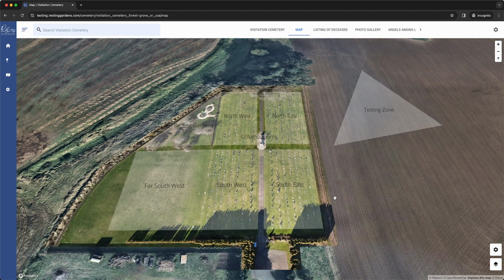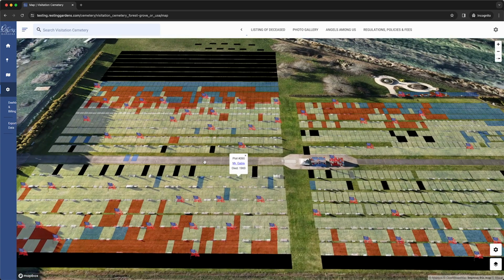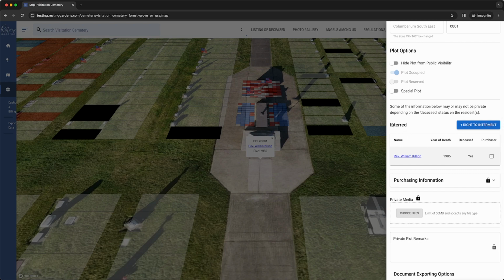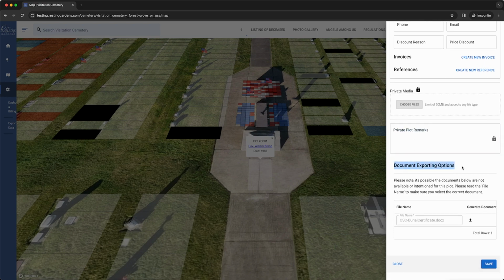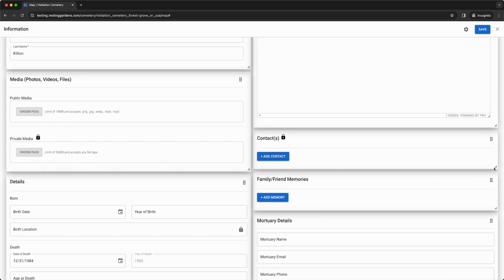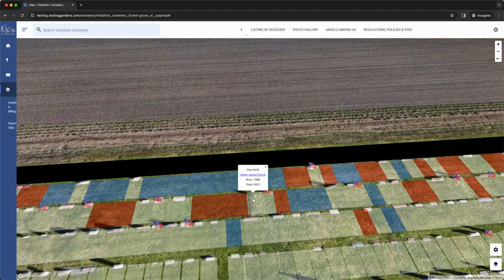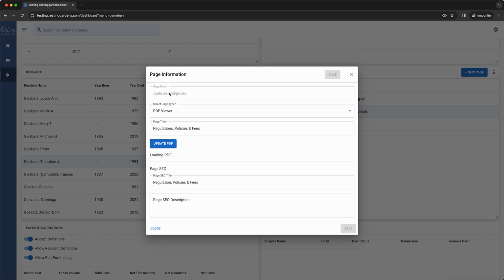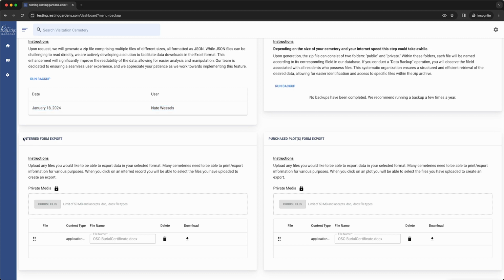Demo Video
A demo of the Resting Gardens Cemetery Software. I'll try to answer any questions you could have.